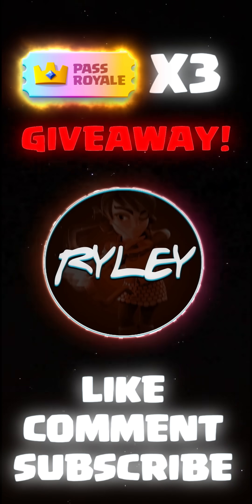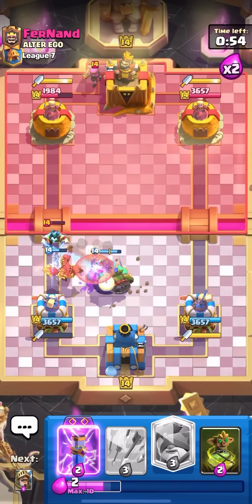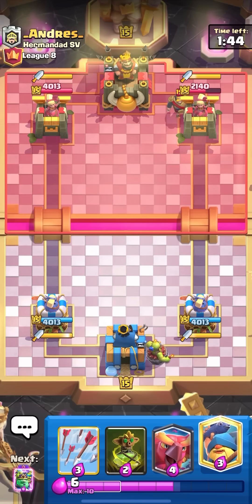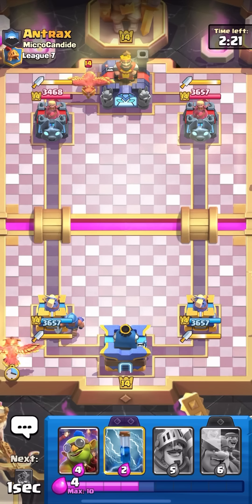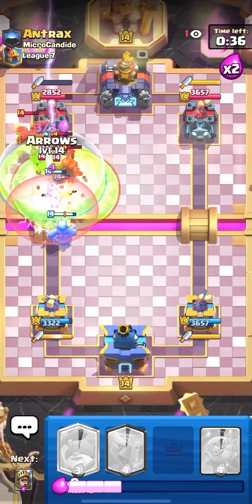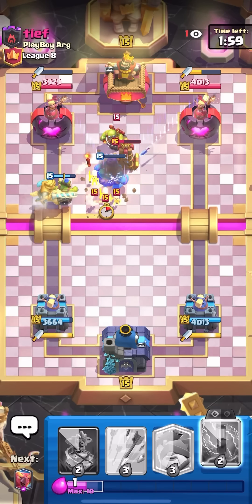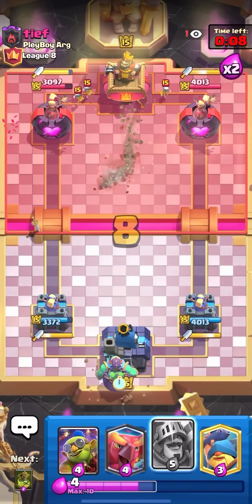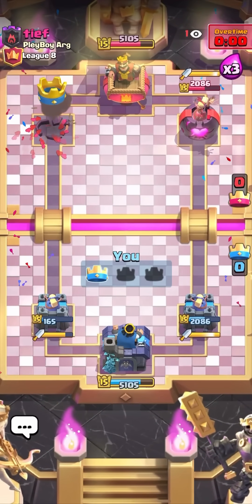*NOTHING* Beats This NEW Goblin Giant Evolution Deck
Best Goblin Giant Evolution Deck in Clash Royale | Ryley Clash Royale